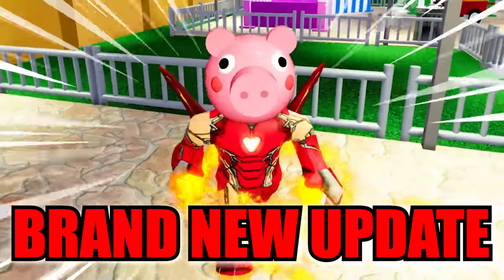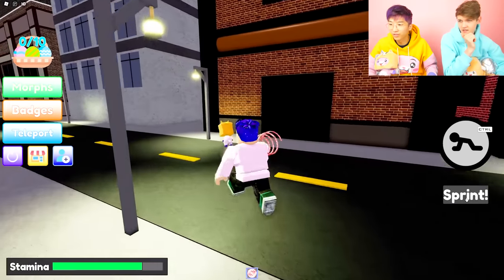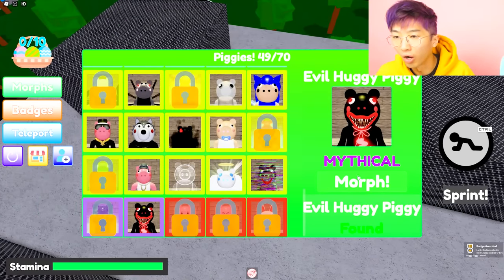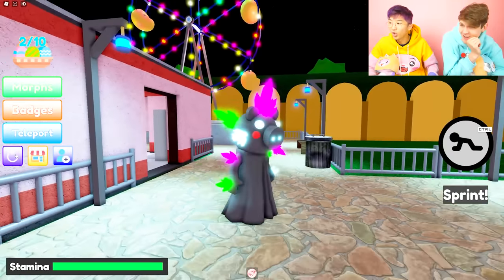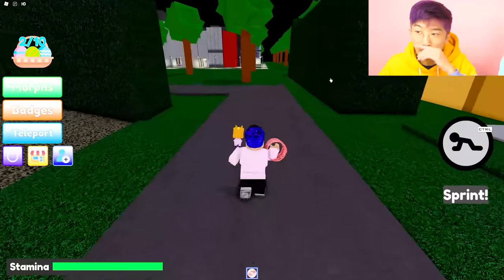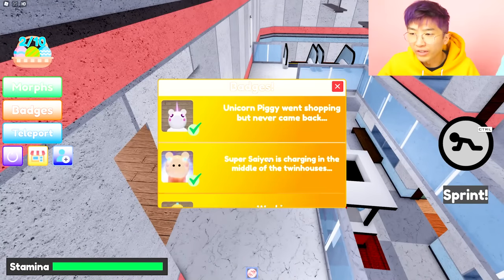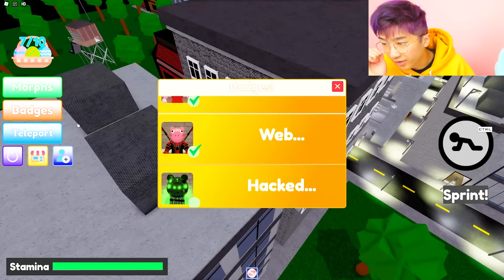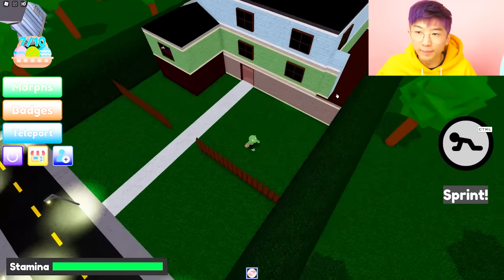UNLOCKING *SECRET NEW* ROBLOX FIND THE PIGGY MORPHS!? (ALL NEW PIGGY MORPHS UNLOCKED!)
LankyBox World!